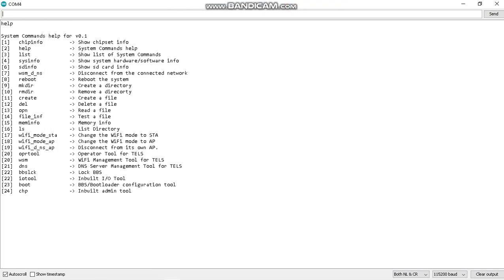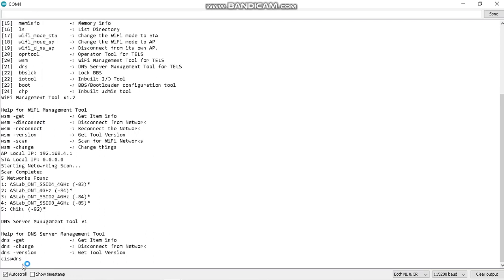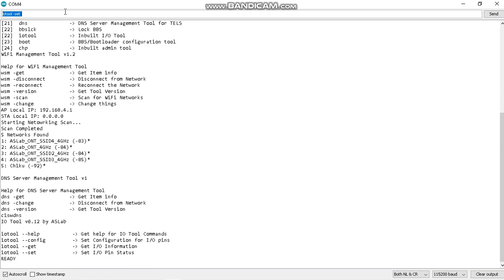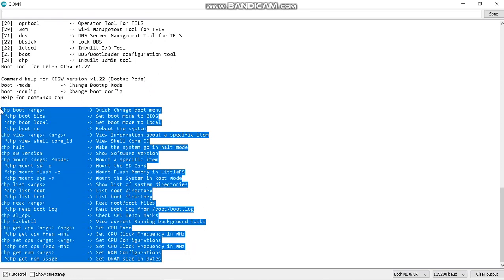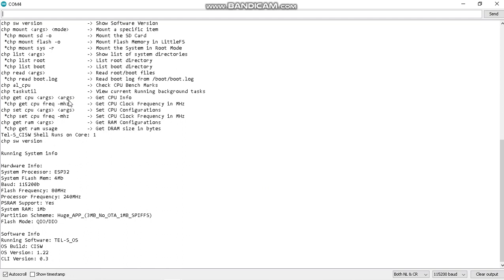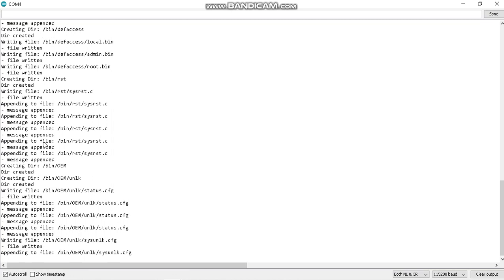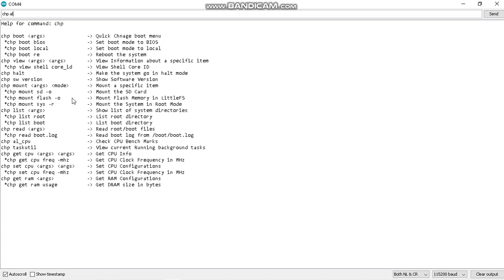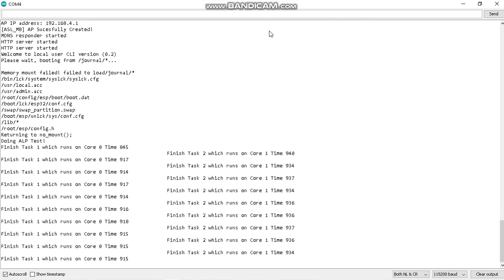Tel-S Launched! | Tel-S OS CISW Review | Commands and Basic Review | Part 2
Hey Good People! The Good OS has been launched! The Tel-S Operating System!
Get it right now for free! No price! In the future, we will add some pricing to it.

This Operating System Contains a Lot of features!

Tel-S CISW (Commercial Industrial Software) is made for Industrial servers, which are been needed in complex processes.
This version of Tel-S Software works on ASLab Motherboard Architecture. It is not an Open Source Project, but the Tel-S CISW is an open source project.

You can control any GPIO of the ESP32, sorry to say but, it does not support ESP8266.

This Operating System Utilises ESP32's Xtensa LX6 Risc V Processor's both 2 Cores.

You can edit its code for yourself, but you cannot publish it.

The minimum requirements for Tel-S to run:-

Xtensa LX6 Risc V CPU (2 Cores) - Any processor will work with two cores, but it should be compatible with C++ Programming.
100KB of DRAM (Minimum) - Only DRAM(s) and SRAM(s) are Supported.
3MB of Flash Storage (Minimum) - LittleFS / SPIFFS / FFat File Systems Supported.
Secure Boot - Secure Boot is required in firmware, if you don't have a secure boot, it will still work, but with no security (CISW version has an inbuilt Secure Boot System)
BBS Boot Loader - Inbuilt, but not in USRF and DEV versions.